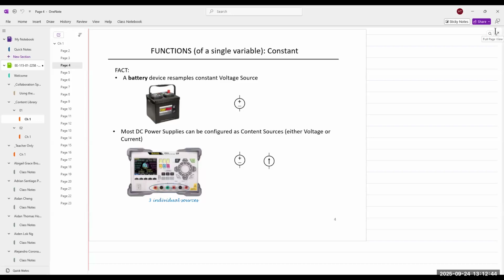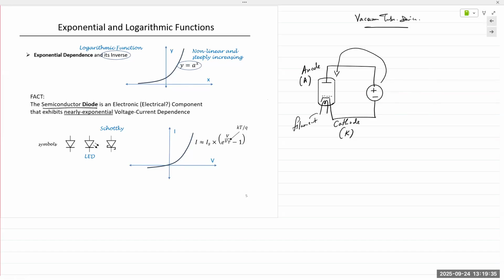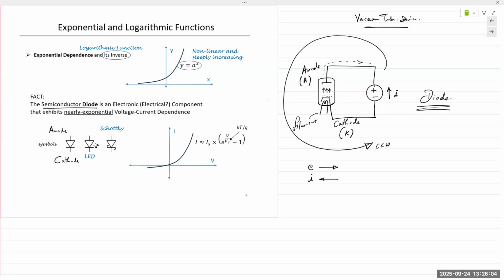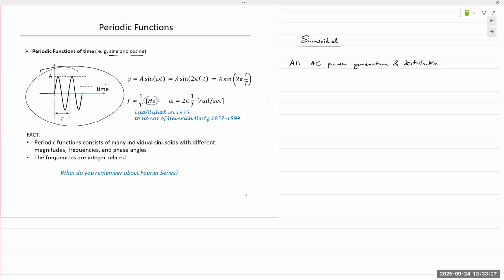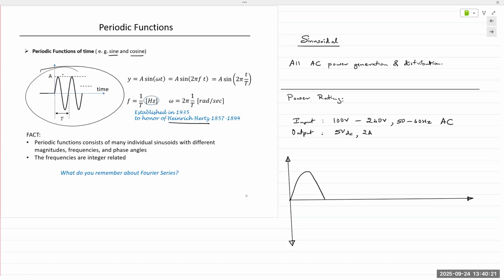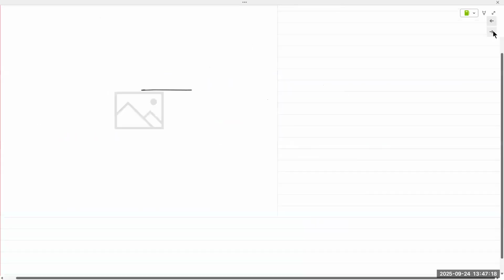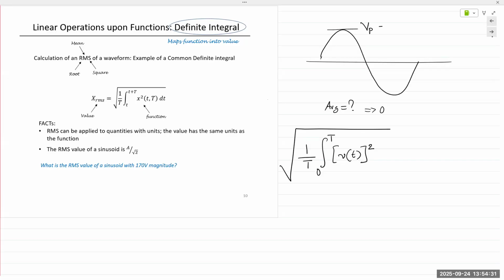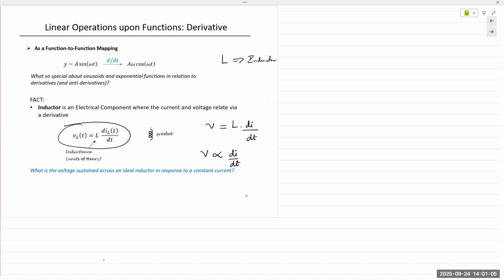EE 115-01 - Lec 03 - 2025_09_24